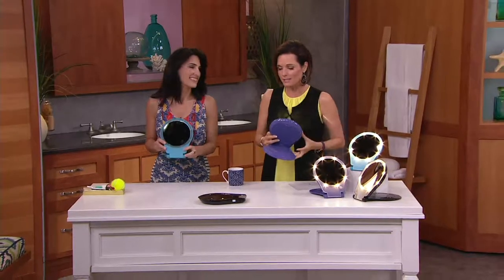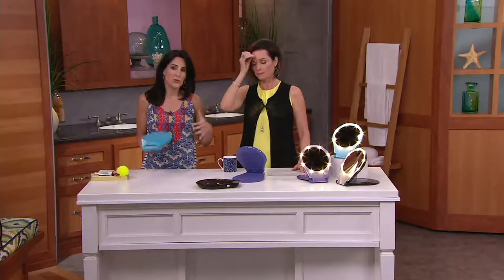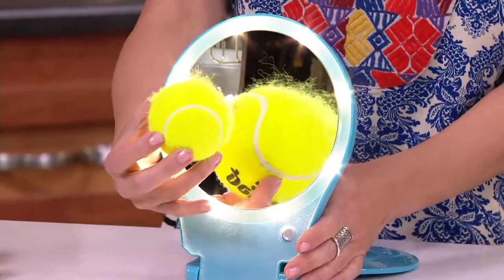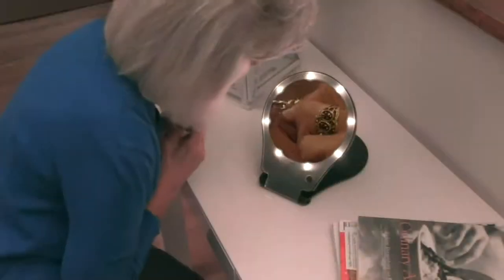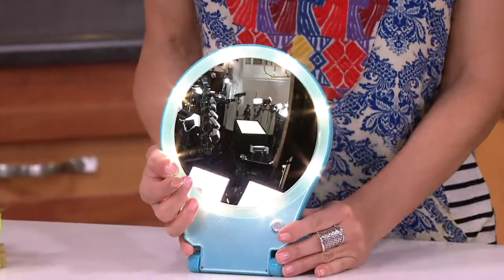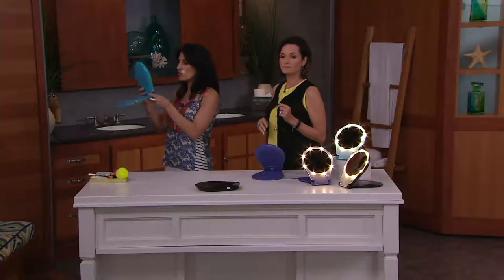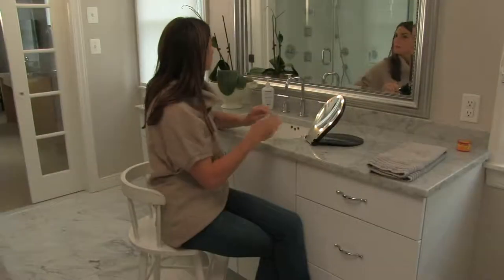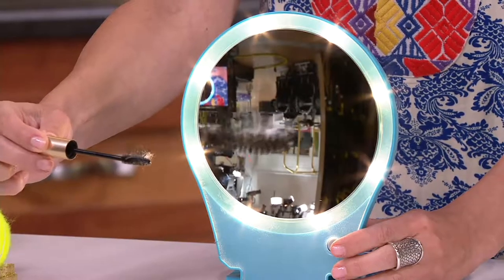Floxite 5x Magnifying 360 Degree Lighted Home & Travel Mirror on QVC